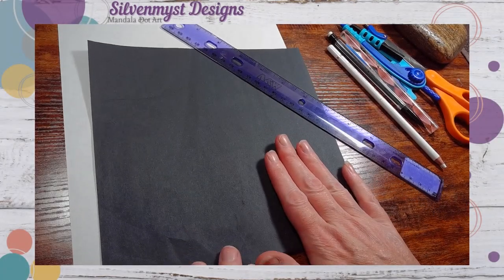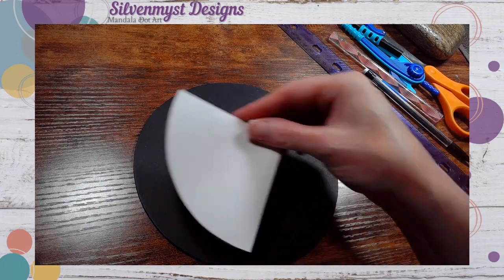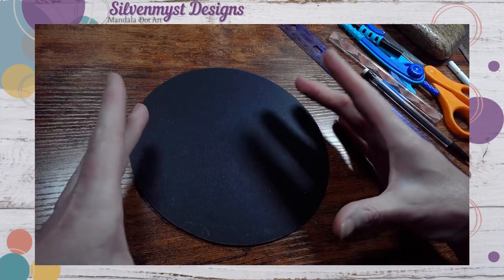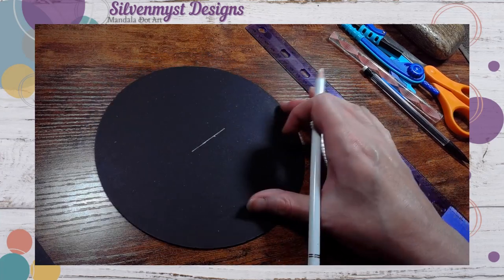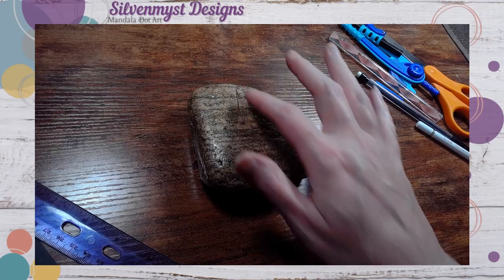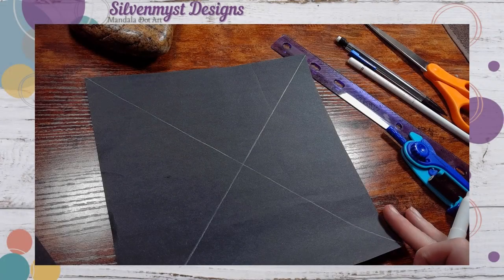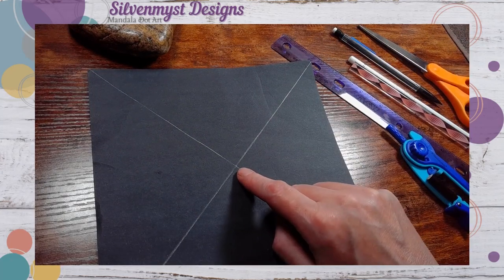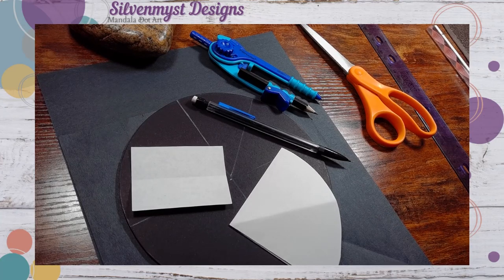QUICK TRICKS | Find the CENTER of ANY geometrical SHAPE | Circle, Square, even a Rock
Let me show you a few VERY EASY tricks to find the center of a circle, square, or even a rock! All you need is a couple of simple tools: a piece of paper, a ruler and a compass.

💬 If you are interested in Chatting, getting feedback and sharing your art, (including your version of this piece). Come join me on discord!

Also, if you have an interest in learning the Mandala art, check out my Facebook group below. Here you'll find a safe haven to learn, ask and grow. Hope to see you there!

Your Eyes - Tomas Skyldeberg